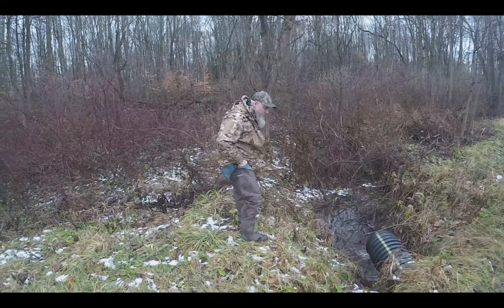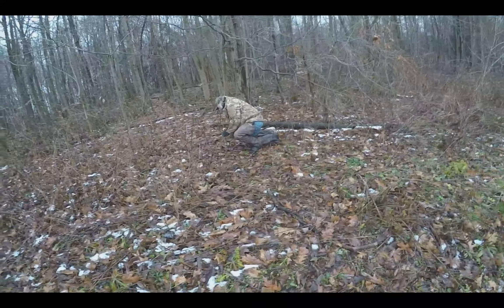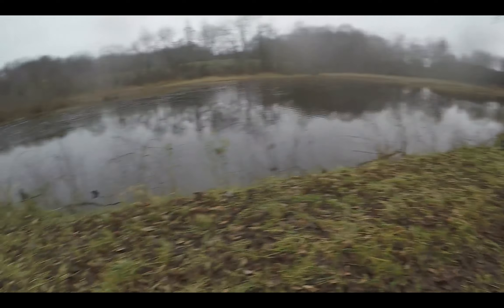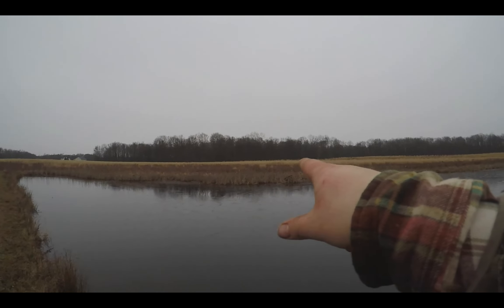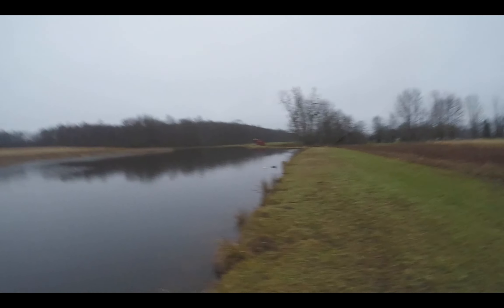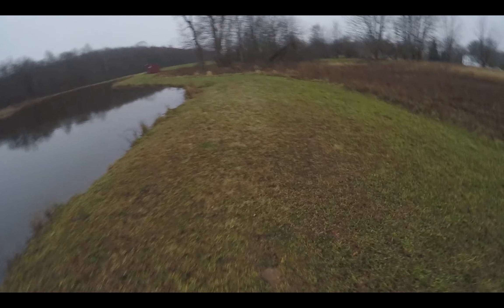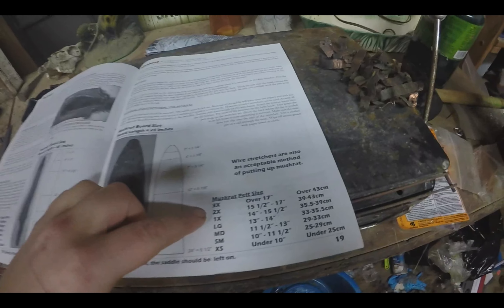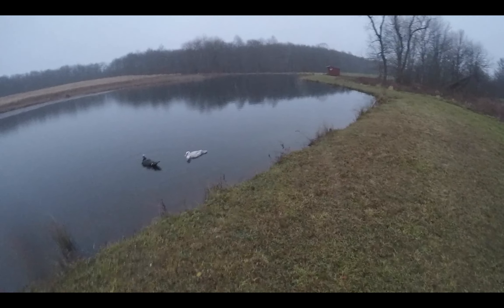These Ducks Caught This Muskrat For Me